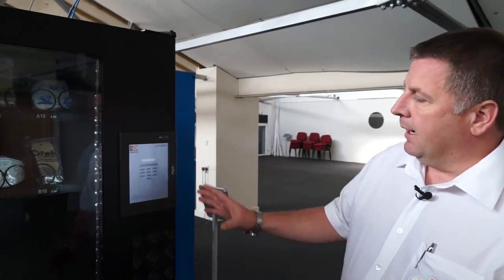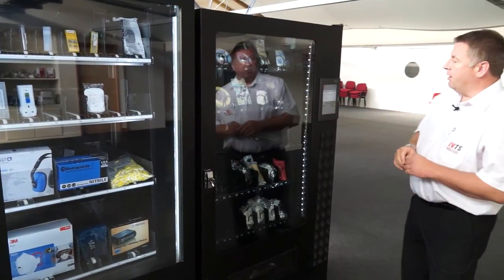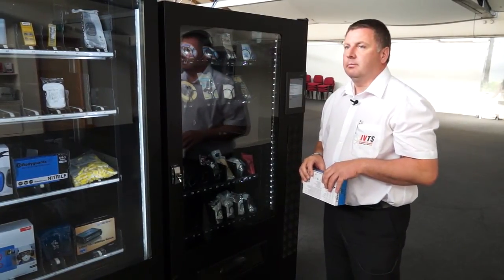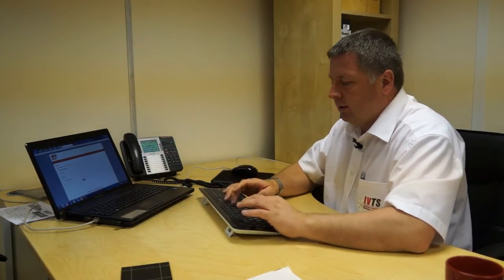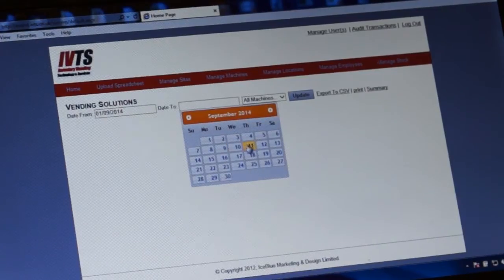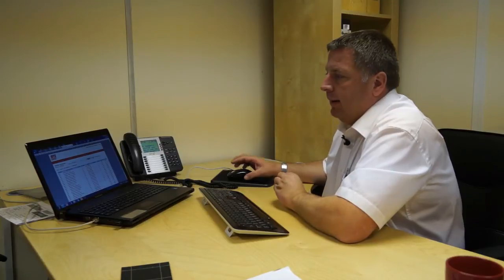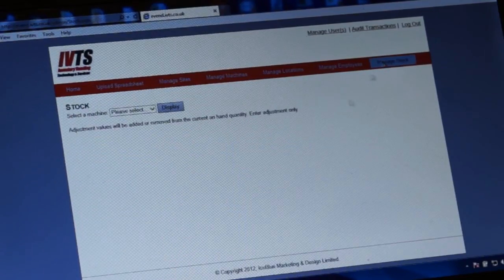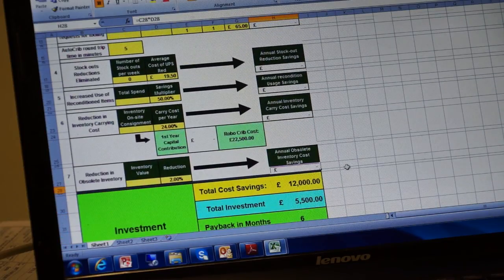IVTS Tool Vending Machinery